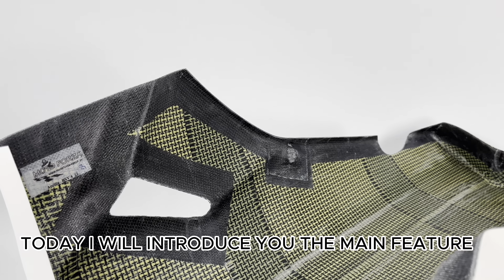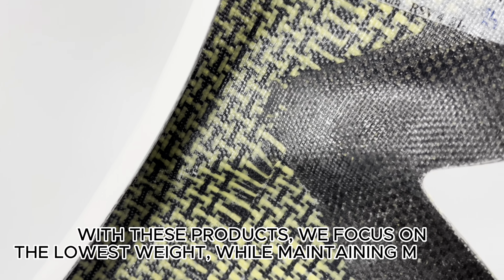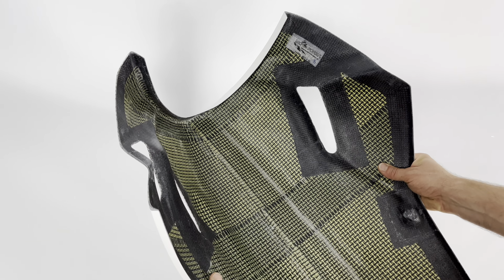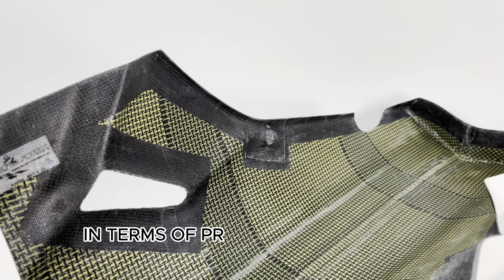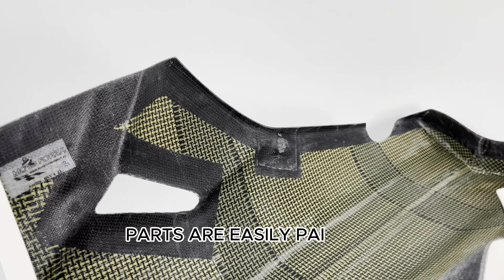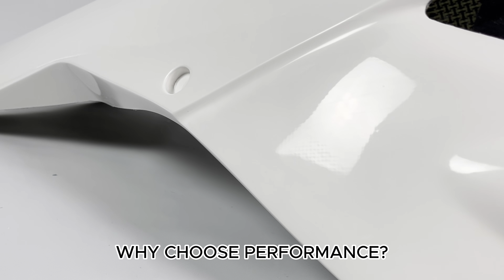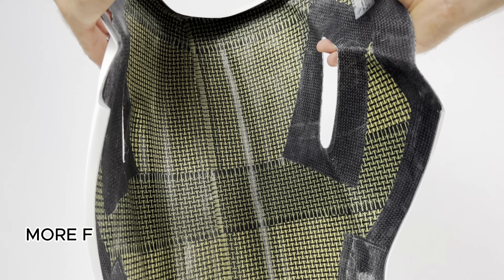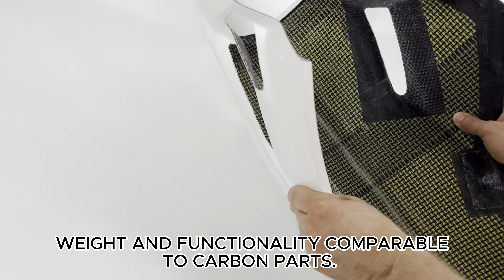Performance | the lowest weight, maximum flexibility and abrasion resistance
With these products, we focus on the lowest weight, while maintaining maximum flexibility and abrasion resistance. Composition - Carbon-Kevlar fabric into the white gelcoat. This design was developed based on testing and requirements of the elite teams in the prestigious series of races. In terms of prices of comparable economical alternative to carbon parts. They are lighter than GRP parts. Made for paint job. The material used Kevlar-Carbon, Carbon, white gelcoat and resin. Coremat for the seats.

Why choose Performance? - As the name, parts for high performance best ratio quality, price, low weight. More flexible, more resilient for longer life than GRP parts, cheaper than the market more expensive Carbon parts. Weight and functionality comparable to carbon parts.

Why Motoforza?
- TOP quality proven series MotoGP, WSBK, IDM, IRC, TT
- Perfect fitting, flexibility, durability
- Several layers of Kevlar-Carbon reinforcements for extra durability
- Smooth surface compliant coating, pin-hole free.
- Our parts are much lighter and much cheaper than ABS original Parts